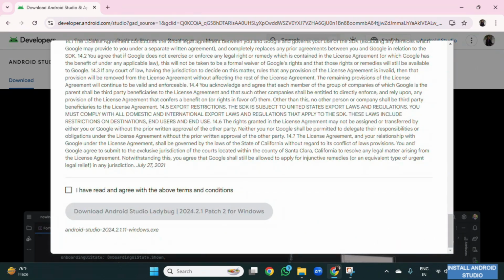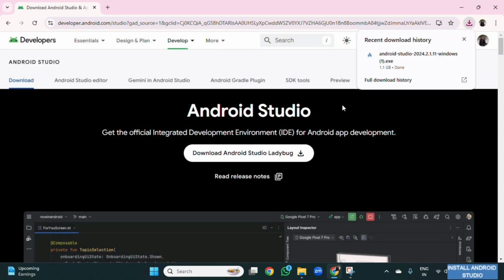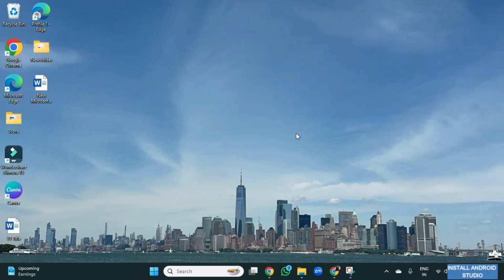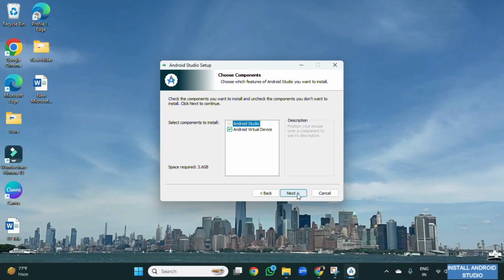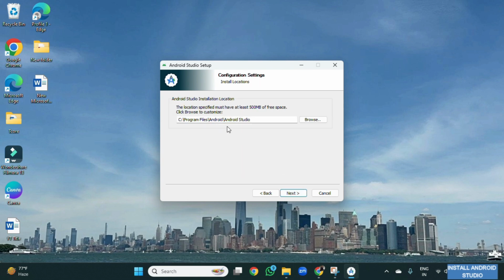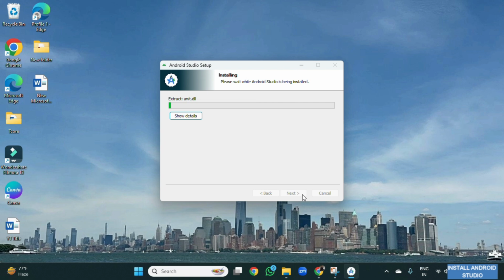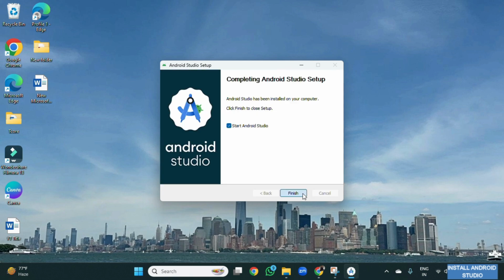Quick & Easy Android Studio Installation Guide | Step-by-Step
Welcome to the Quick & Easy Android Studio Installation Guide!

In this step-by-step tutorial, I’ll walk you through how to download and install Android Studio on your PC. Whether you're a complete beginner or just need a refresher, this video will help you set up Android Studio in no time and get you ready to start building Android apps!

🔹 What You'll Learn in This Video:

How to download Android Studio from the official website.
Step-by-step installation process for Windows.

🔹 Why Android Studio? Android Studio is the official Integrated Development Environment (IDE) for Android development, offering everything you need to build, test, and deploy Android apps with ease. With its powerful features and user-friendly interface, it's the perfect tool for both beginners and advanced developers.